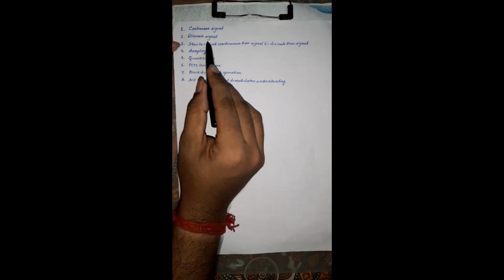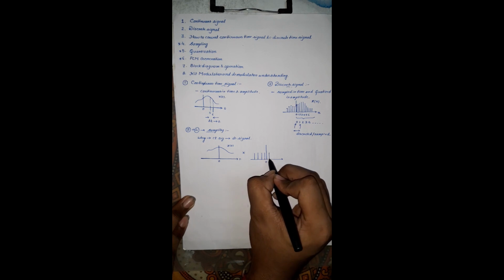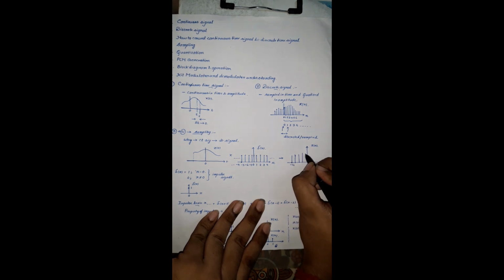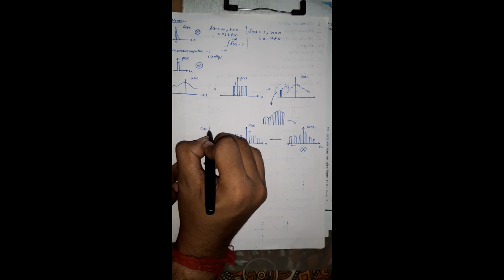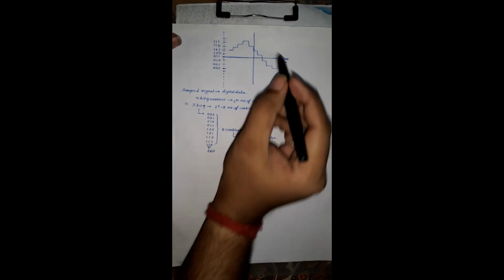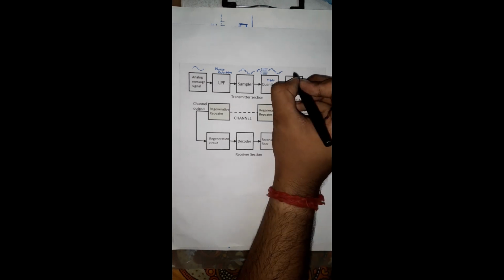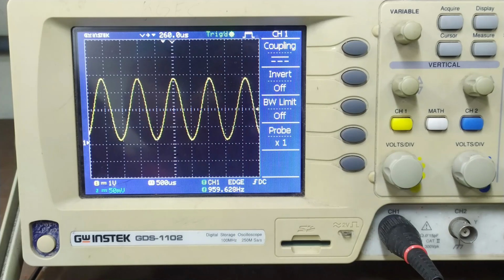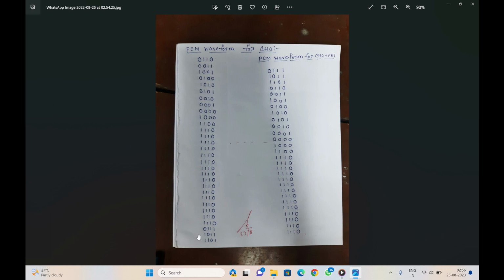Experiment No - 3 : Basics of Pulse Code Modulation & Demodulation - For Lab Purpose Only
Hi Guys, in this tutorial I have given a basic introduction to PCM (Pulse Code Modulation) and Demodulation. And with this the tutorial of 'Pulse Code Modulation (PCM) & Demultiplexing' is finished. Thanks for visiting here